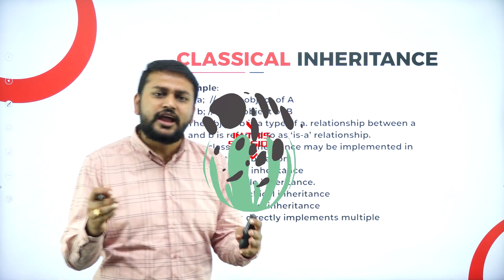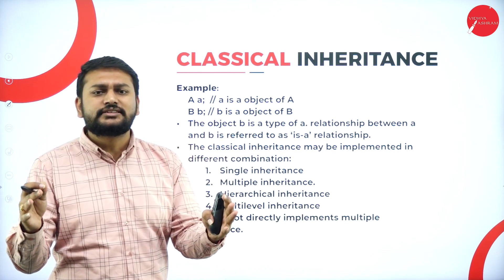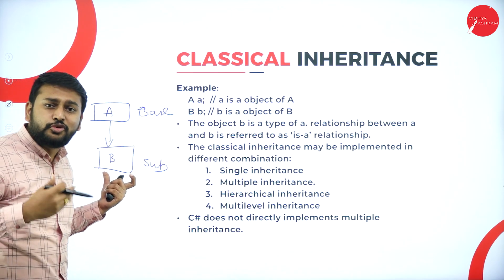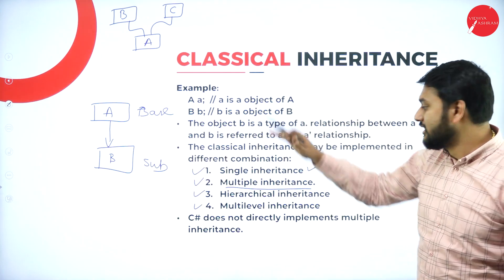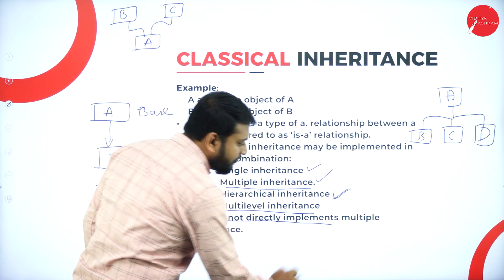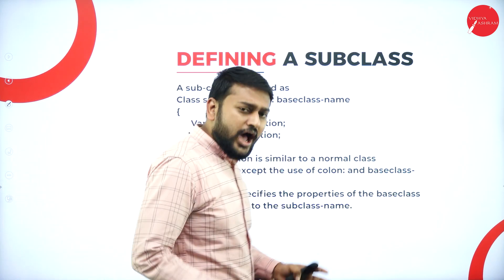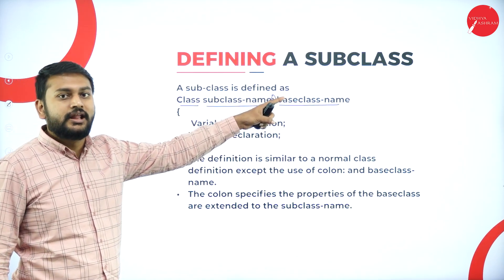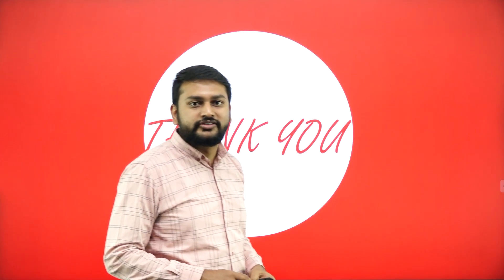DAY 17 | .NET PROGRAMMING | VI SEM | B.C.A | INHERITANCE AND POLYMORPHISM | L1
Course : B.C.A
Semester : VI SEM
Chapter Name :  INHERITANCE AND POLYMORPHISM
Lecture : 1